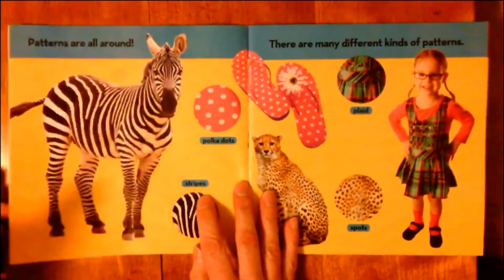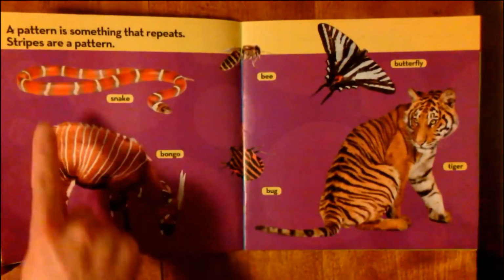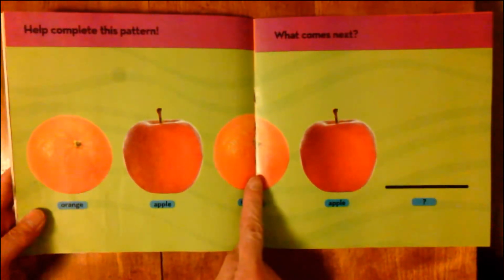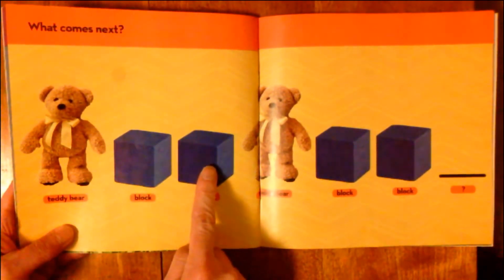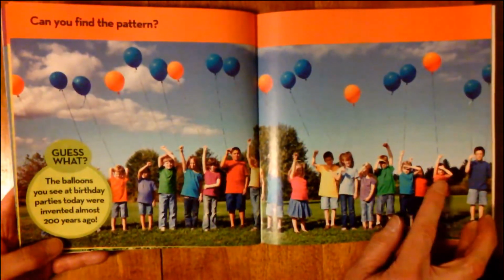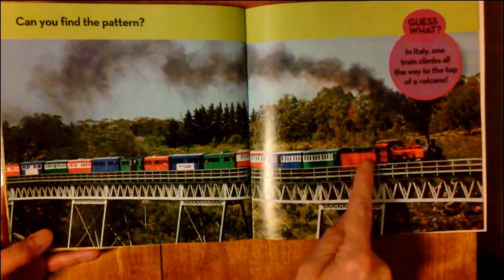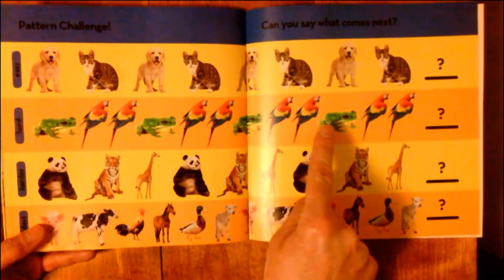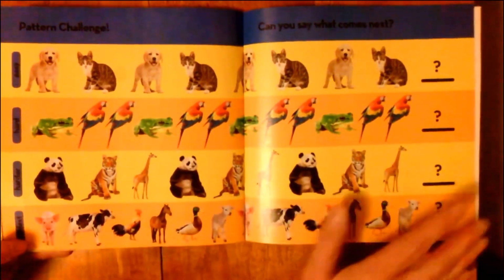3/30 Look and Learn Patterns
National Geographic Little Kids Look & Learn Patterns